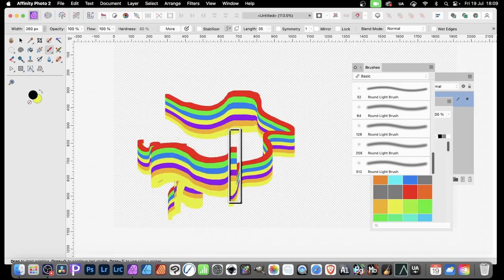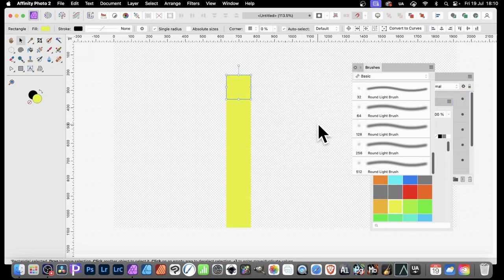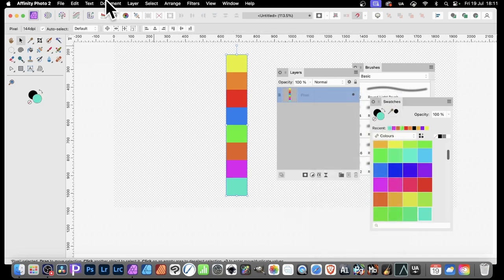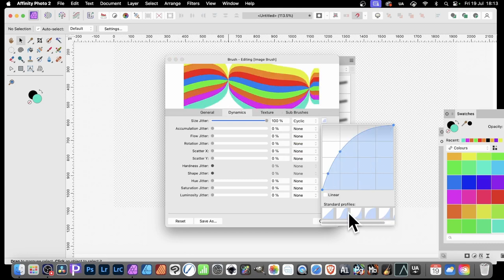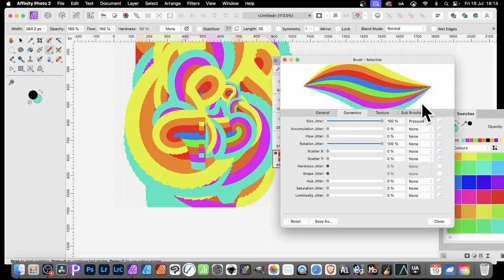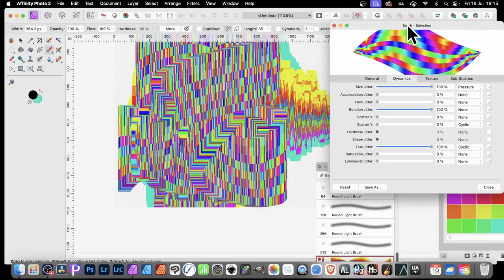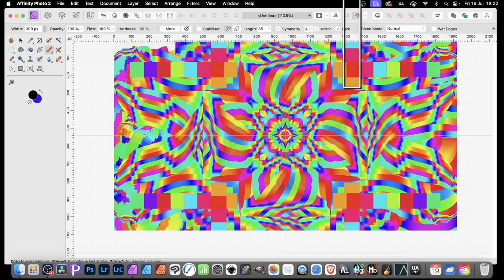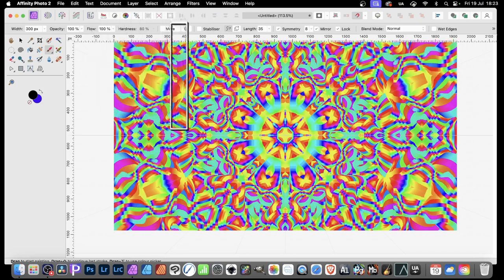Create AWESOME Color Brush Effects In Seconds In Affinity Photo | Stripe Brush Gradient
Create amazing brush strokes - super colourful brushes in seconds in Affinity Photo using very basic shapes